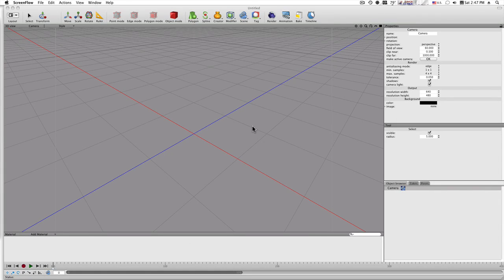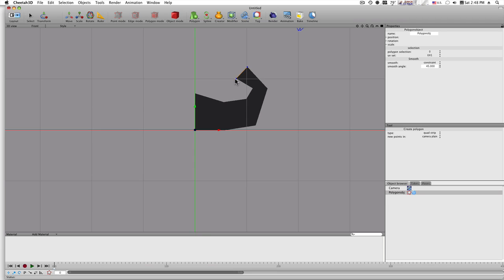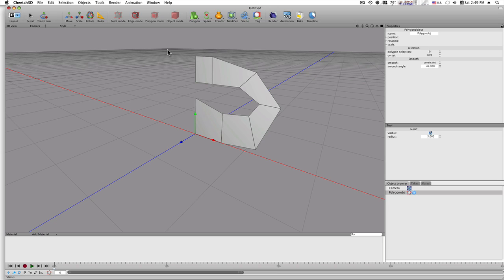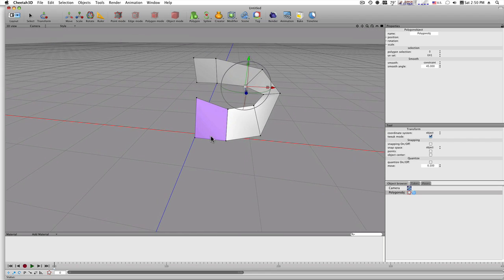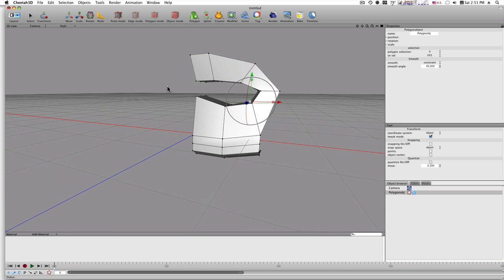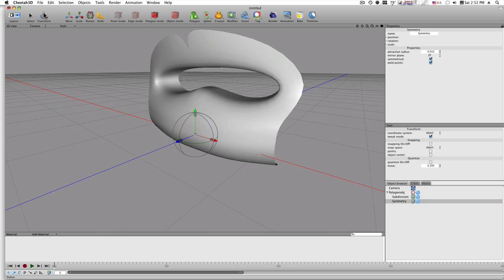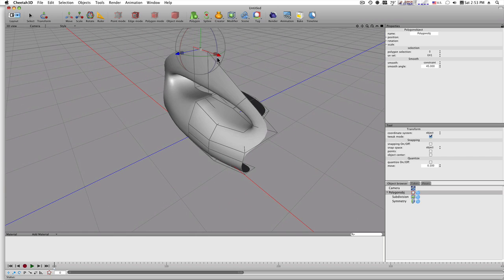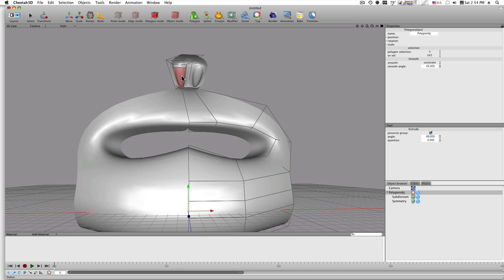Cheetah 3D Tutorial - Modeling a Cartoon Head - Part 1: The Mouth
Modeling a face